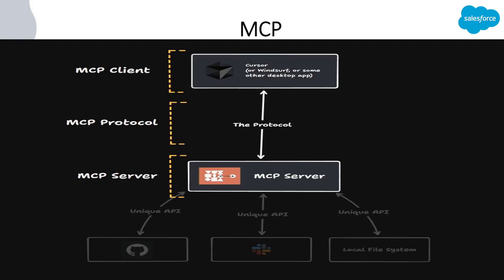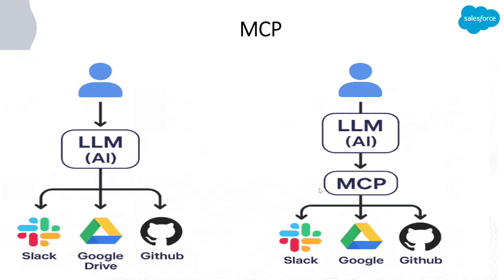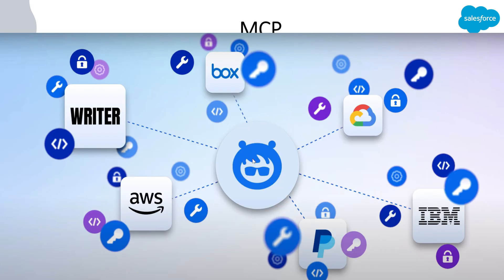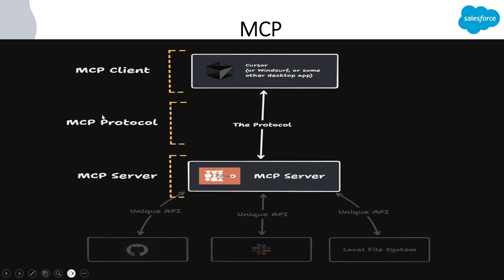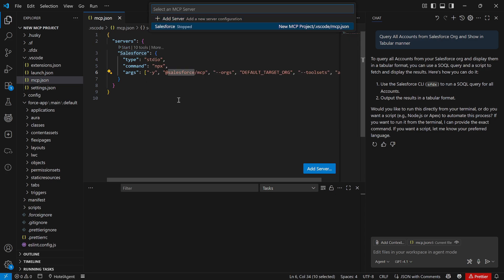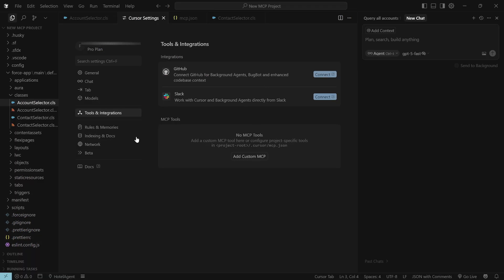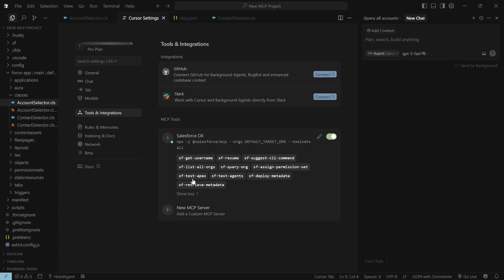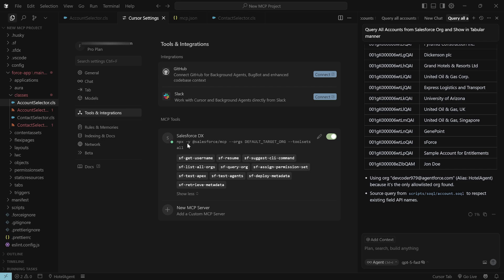MCP in Salesforce Agentforce | How Model Context Protocol Powers AI Agent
Unlock the full power of Salesforce AI Agents with MCP (Model Context Protocol)!
In this tutorial, we’ll explore how MCP acts as the bridge between your Agentforce AI Agents and real Salesforce data, enabling them to perform actions, run SOQL queries, and interact with APIs seamlessly.

You’ll learn:

What MCP is and why it matters for Salesforce AI

How MCP connects Agentforce Agents to real data

Example use cases for Salesforce developers & admins

How MCP works with Headless Agents and multi-org setups

Whether you’re a Salesforce Developer, Admin, or Architect, this guide will help you understand MCP’s role in building smarter, action-ready AI agents in Salesforce.

📌 Topics Covered

Model Context Protocol basics

Salesforce Agentforce integration

AI-driven automation in Salesforce

MCP-powered Headless Agents